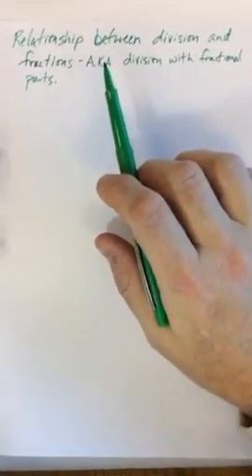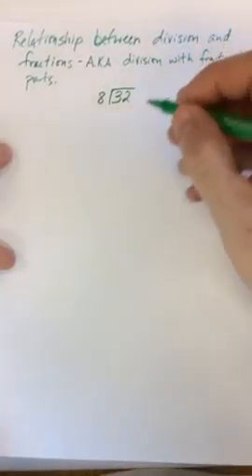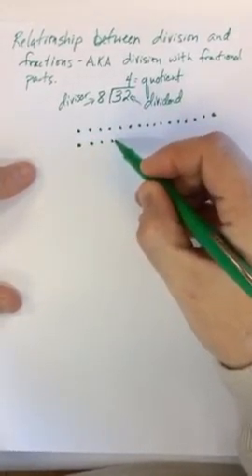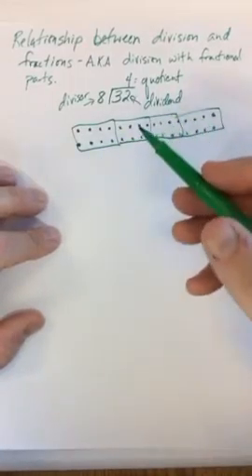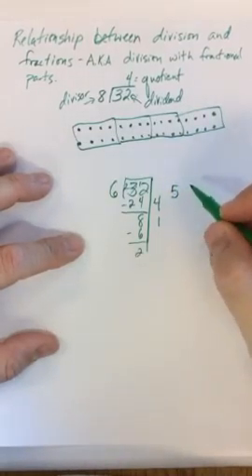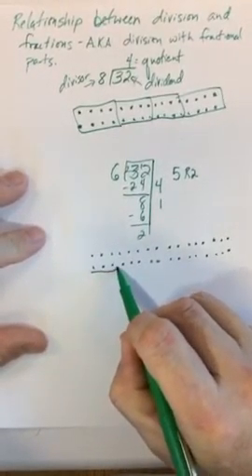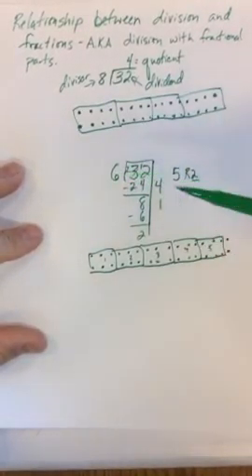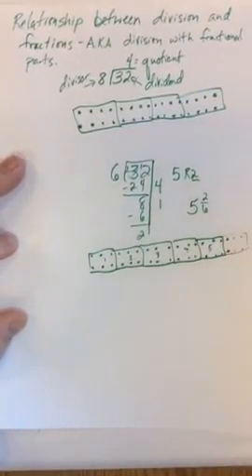Relationship Between Division and Fractions